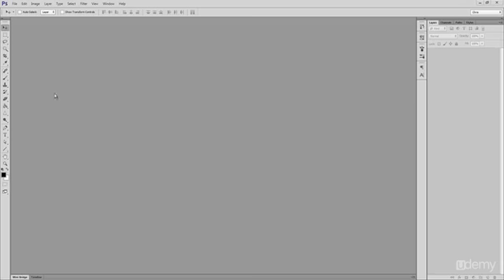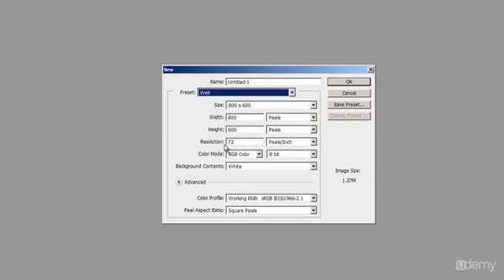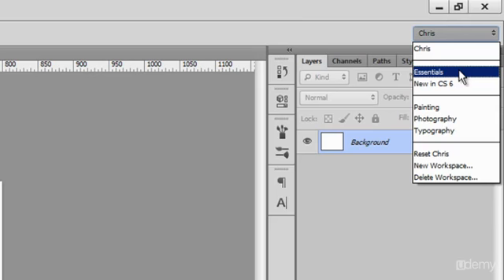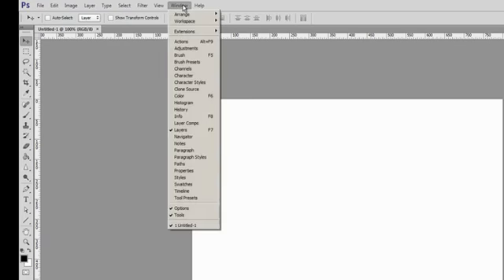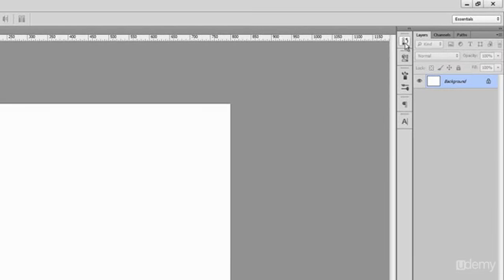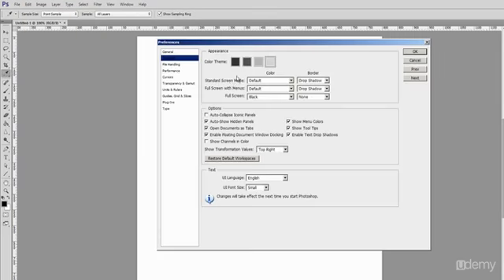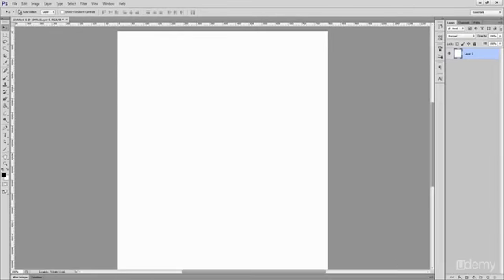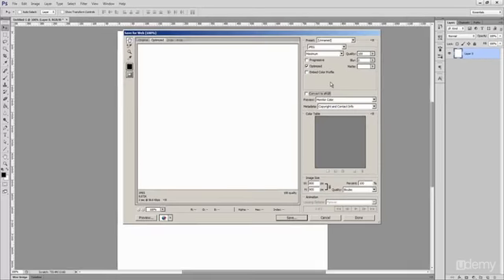Overview of Photoshop and the workspace CS6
how to use Photoshop prefectly in english